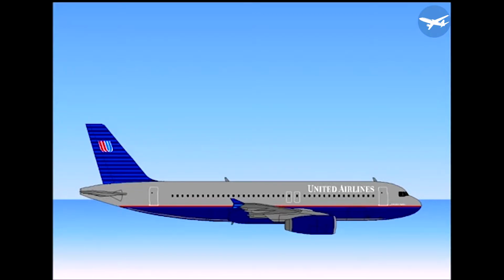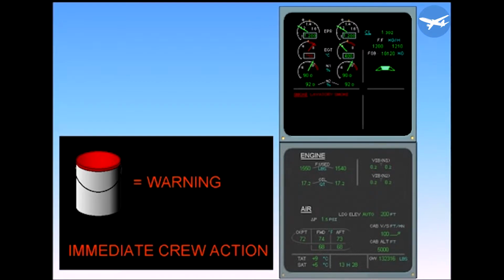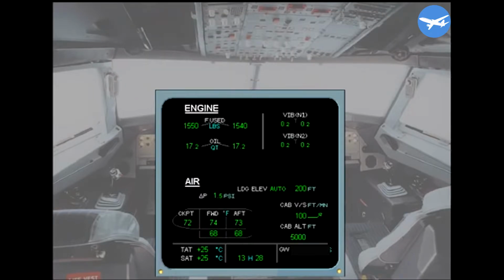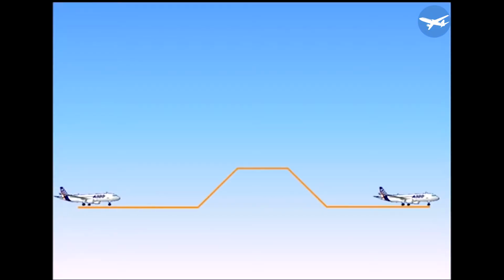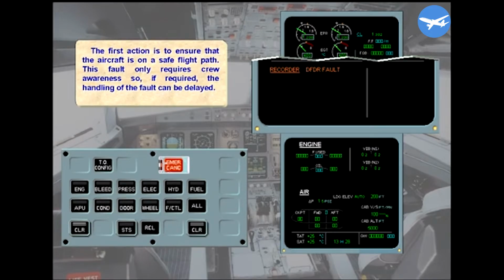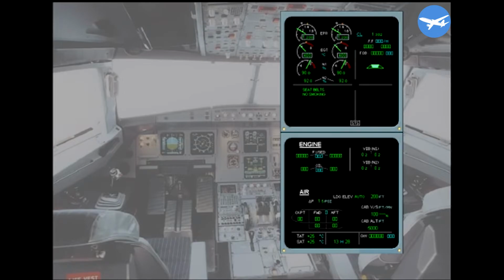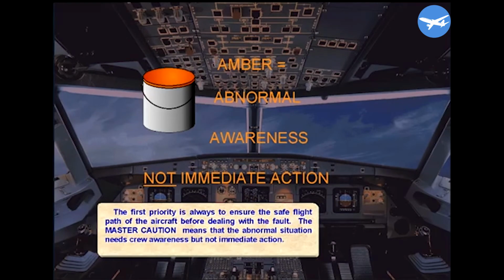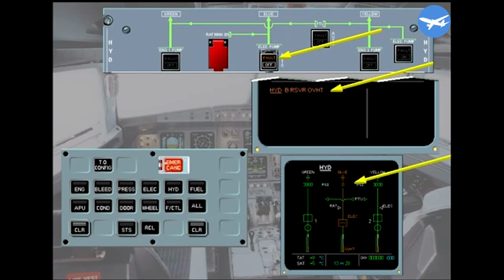CBT A320 #02 - DESCRIÇÃO DO SISTEMA ECAM PARTE 1